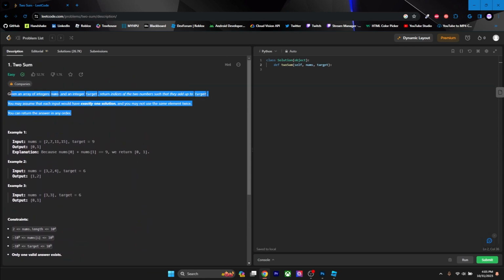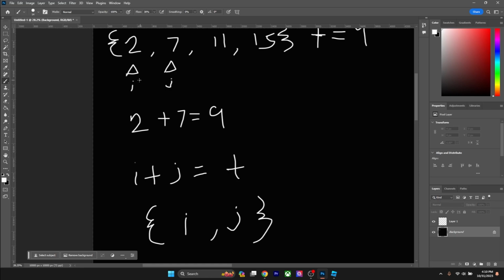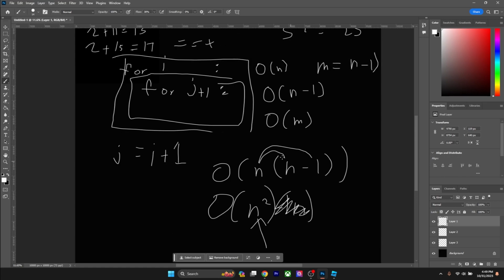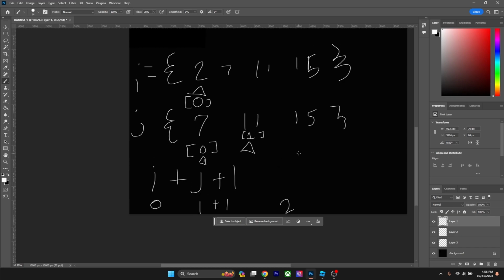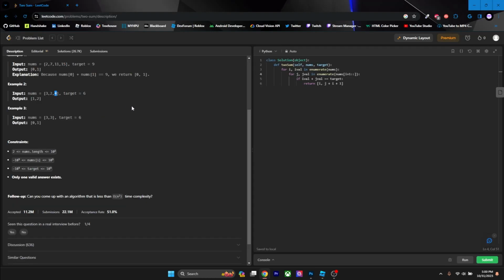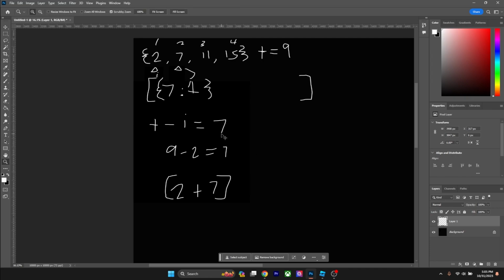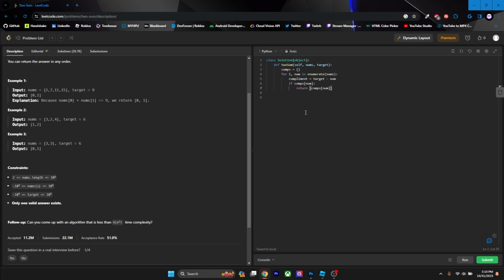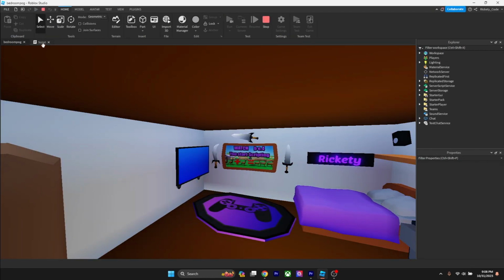Two Sum Lua Python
This is to help me practice for coding interviews and also expose other Roblox developers and scripters to know that they can improve their problem-solving skills with leetcode.

I'll try my best to explain things but I'm learning on the way as well :)

Time Stamps:
0:00 Intro
0:48 Two Sum Problem
3:15 O(n^2) solution explanation
8:20 Python implementation for O(n^2)
12:19 Lua implementation for O(n^2)
17:32 O(n) solution explanation
21:14 Python implementation for O(n)
24:00 Lua implementation for O(n)